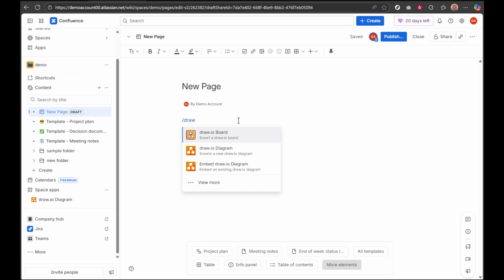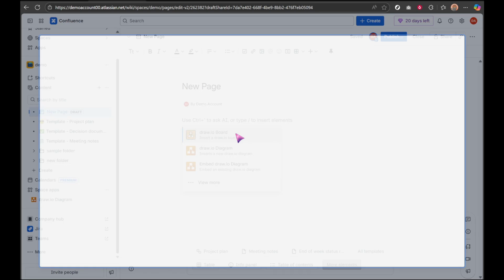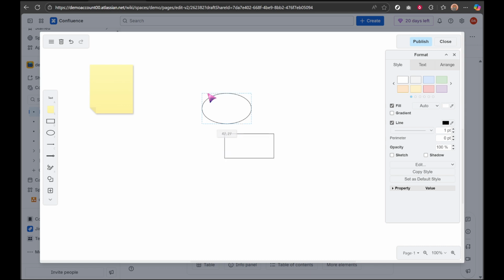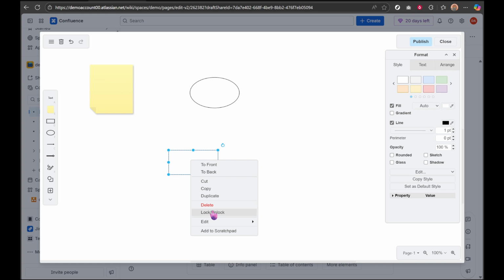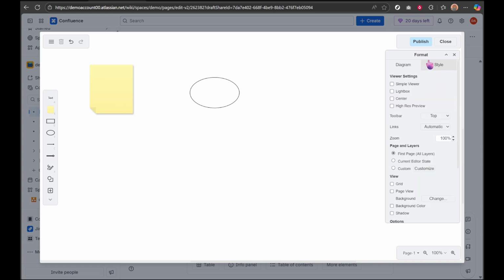How to Whiteboard in Confluence with draw io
Collaborate visually in real time! 🧠 Learn how to use draw.io as a digital whiteboard in Confluence.
You’ll know how to:

Set up a brainstorming space

Add drawings and sticky notes

Collaborate live with your team
📌 Perfect for meetings and idea sessions.